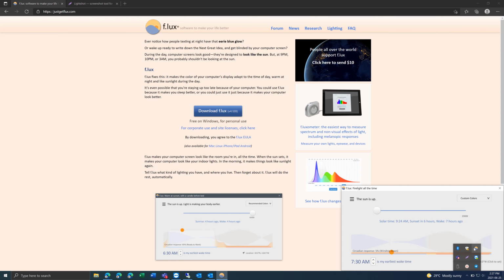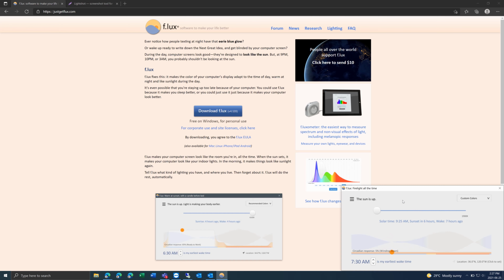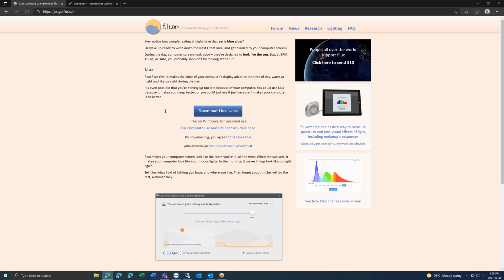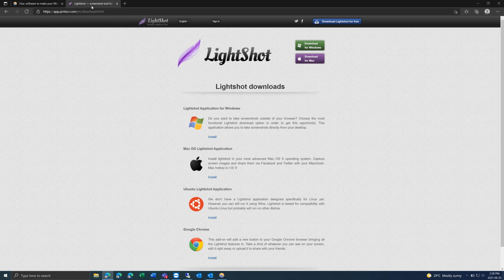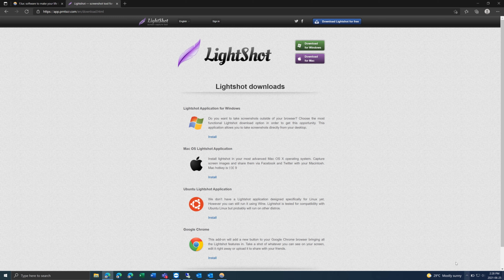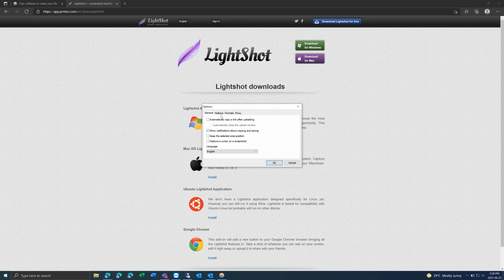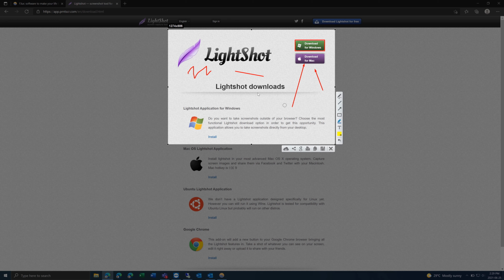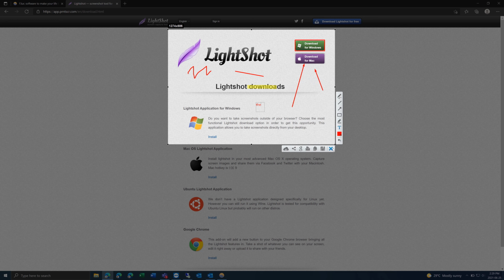Must Have Apps on a Computer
My 2 favorite apps that I would recommend anyone install on Windows or Mac (non default apps).